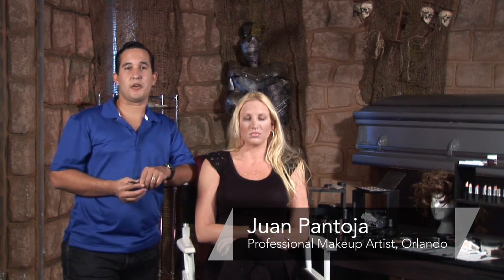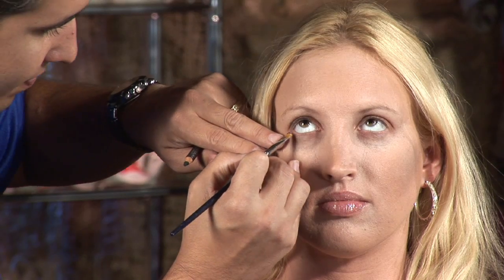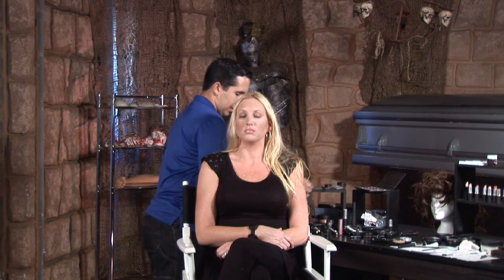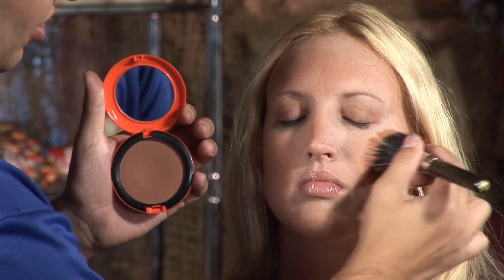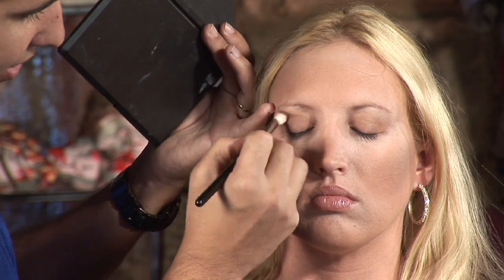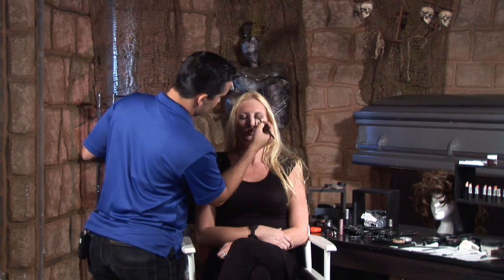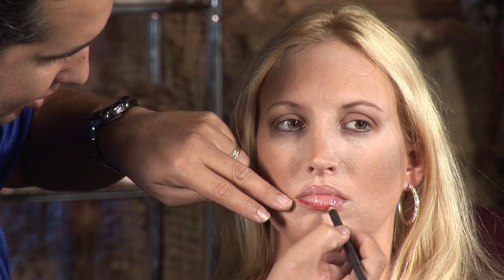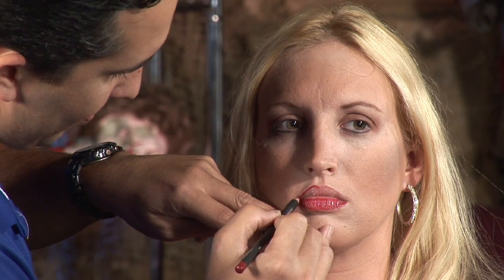Halloween Makeup Tips : How to Apply Pirate Makeup on Women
Applying pirate makeup on a woman involves smudging black eyeliner around the eye and brushing on bronzer where the sun would naturally brown the face. Apply the finishing touches to a pirate costume with a demonstration from a professional special effects makeup artist in this free video on Halloween costumes.

Expert: Juan Pantoja
Bio: Juan Pantoja works as a makeup artist, painter, sculptor and artist.

Series Description: Halloween makeup can take a costume from bland to extraordinary. Create a makeup look as the focal point of your costume with help from a special effects makeup artist in this free video series.